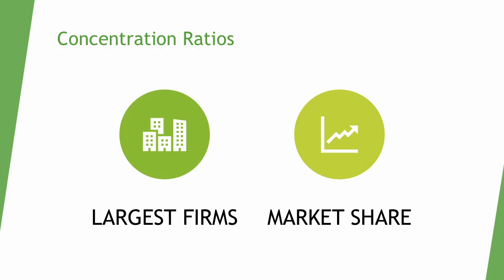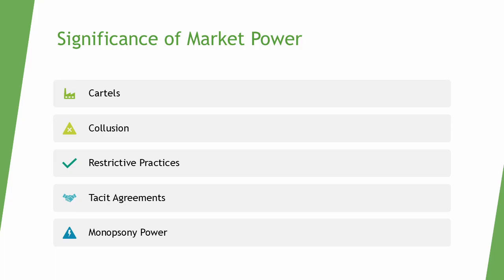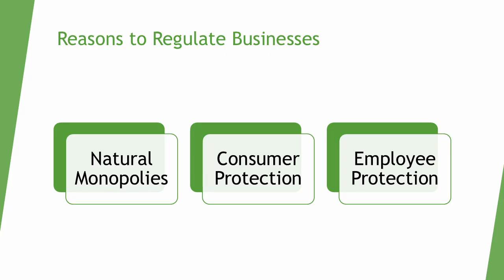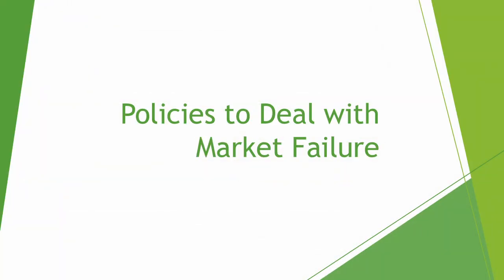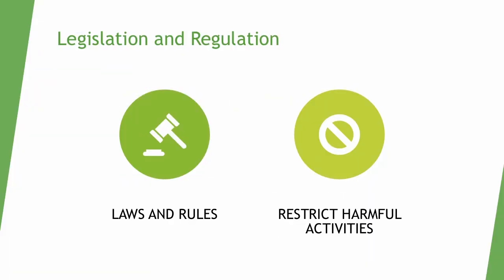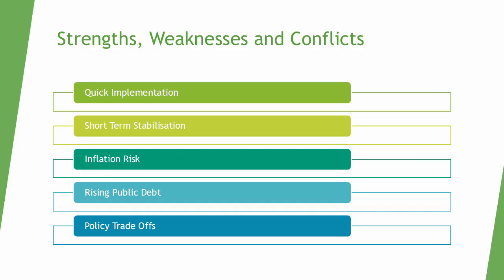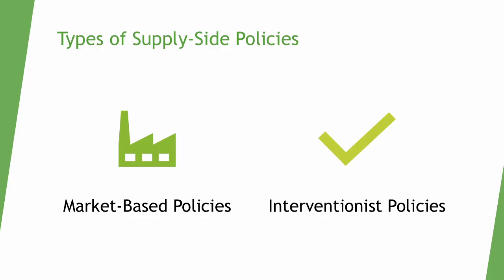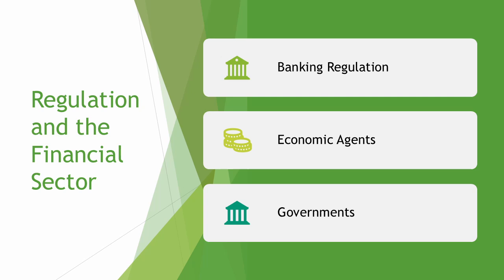Making Markets Work | Pearson Edexcel A-Level Economics B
This is a conclusion of the fourth theme of Pearson Edexcel A-Level Economics B. This lesson contains everything in the theme of Making Markets Work, including:
00:28 - Competition and Market Power
09:05 - Market Power and Market Failure
15:57 - Market Failure Across the Economy
25:36 - Macroeconomic Policies and Impact on Firms and Individuals
35:08 - Risk and the Financial Sector